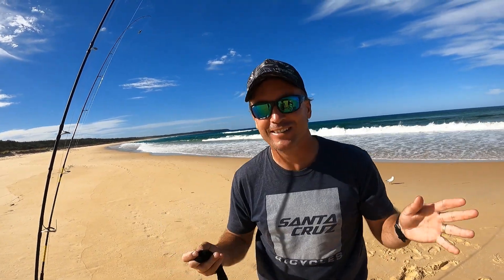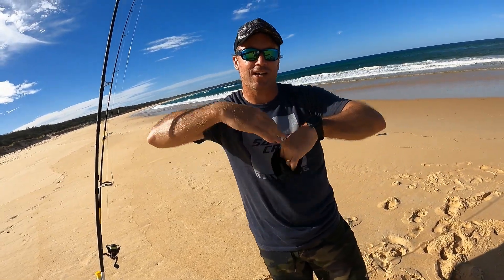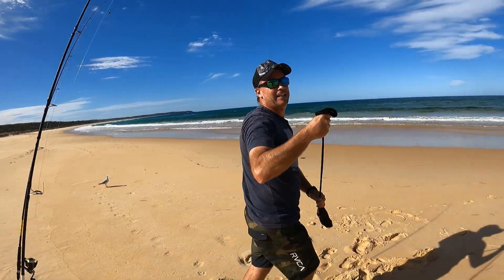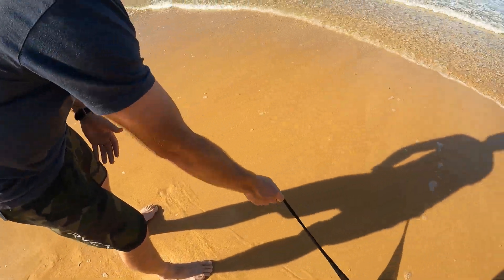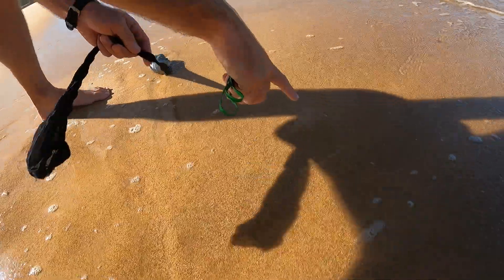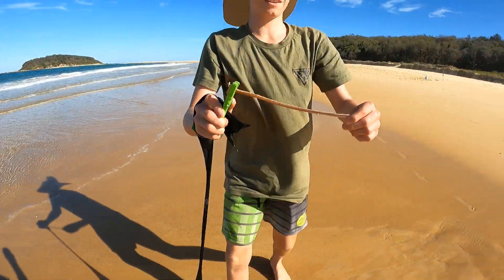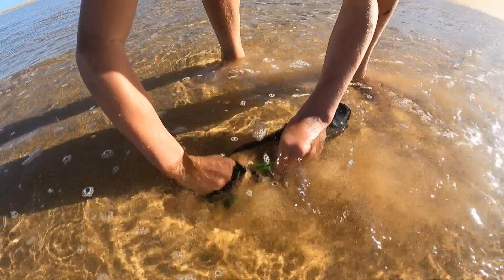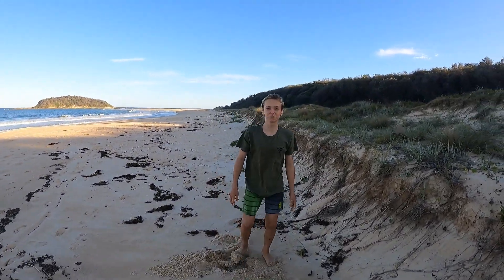Beach worming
I am not just a mountain biking trail builder at Bald Hills Bike Park, I am also a fisho, so there will be some fishing clips thrown in on the channel. Today we went for a beach worm. Seriously though, if you want to learn to beach worm check out Roger Osbournes clips on it or ask Dean Blackman.